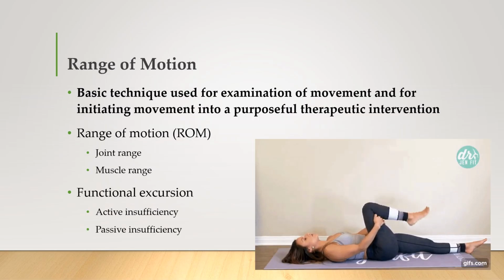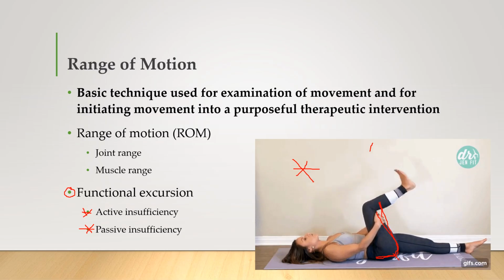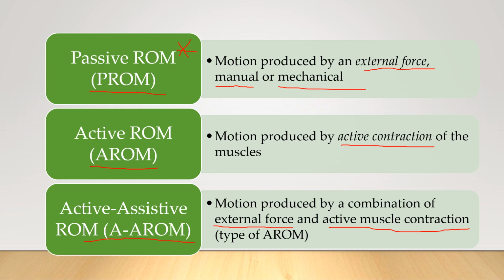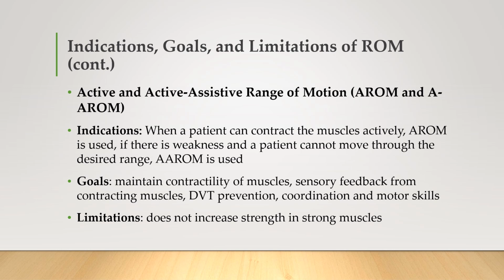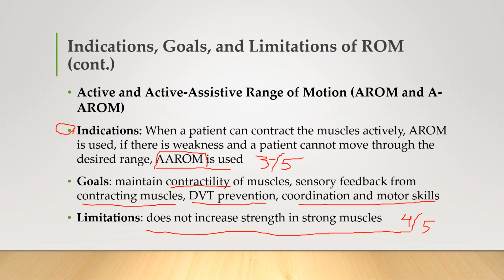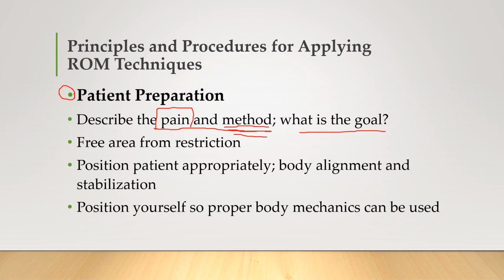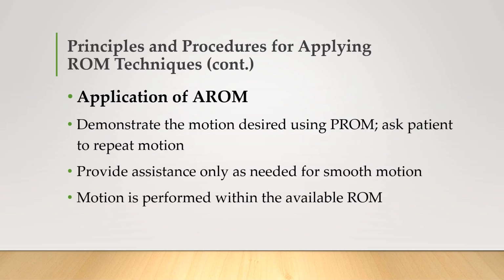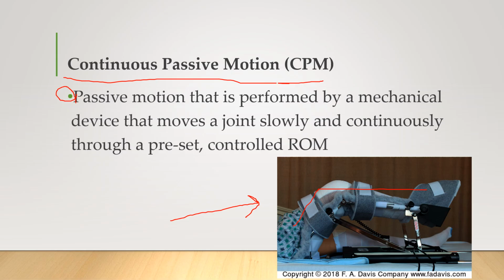Mastering ROM Techniques: PROM, AROM, AAROM & Muscle Insufficiency Explained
In this video, we break down the key range of motion (ROM) techniques used in physical therapy, including PROM (Passive Range of Motion), AROM (Active Range of Motion), and AAROM (Active-Assisted Range of Motion). Whether you're a PTA student or a practicing clinician looking for a refresher, this guide will help you understand the clinical reasoning behind when and why to use each technique.

We'll also dive into important concepts like active insufficiency and passive insufficiency and how they affect exercise selection and muscle performance.

Topics Covered:
Definitions and indications for PROM, AROM, and AAROM
Techniques and examples
Clinical-decision-making in selecting ROM interventions
Muscle insufficiency (active vs. passive)
Practical applications and tips for the clinic or lab